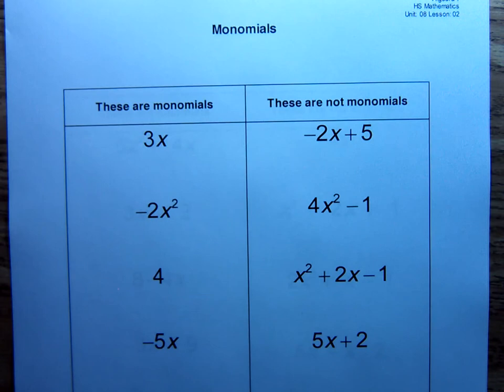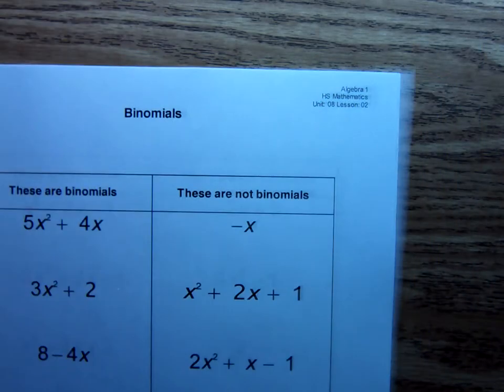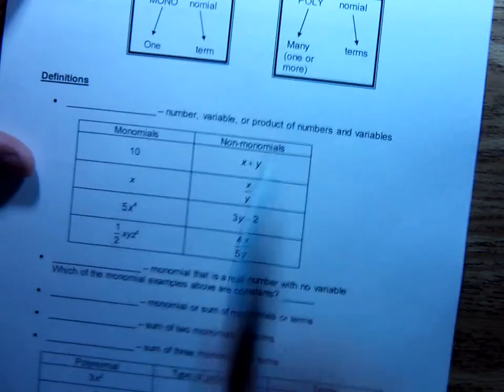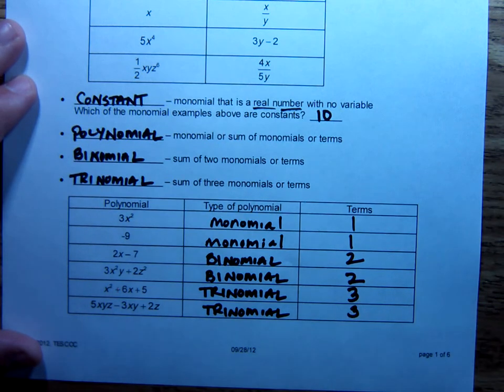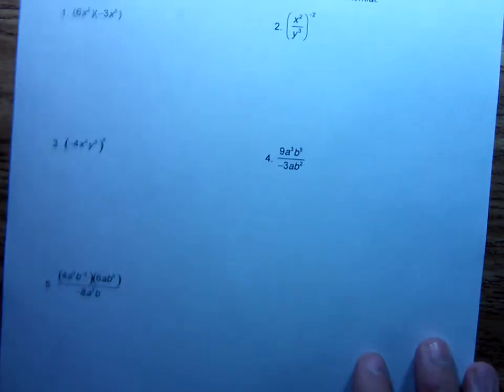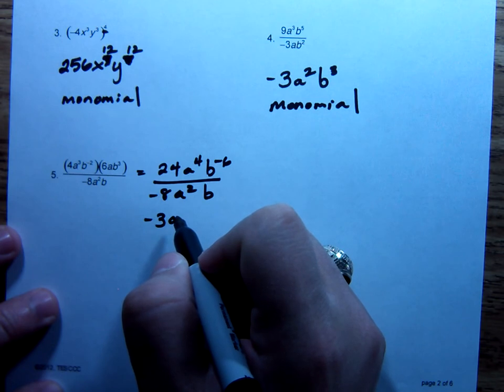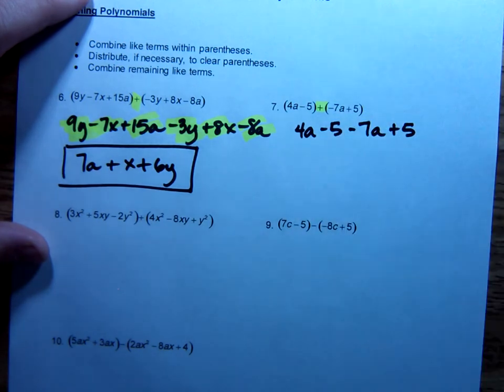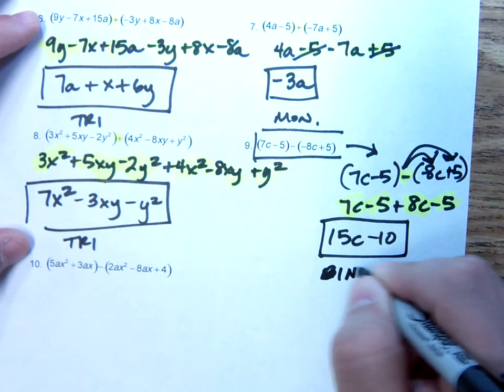Pondering Polynomials Part 1.MOV